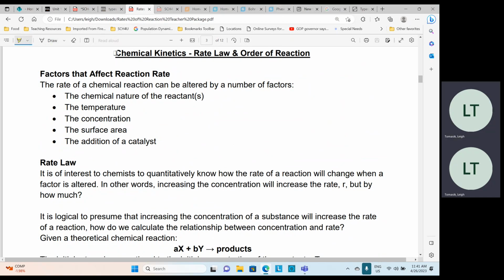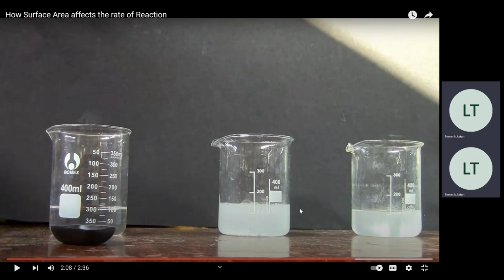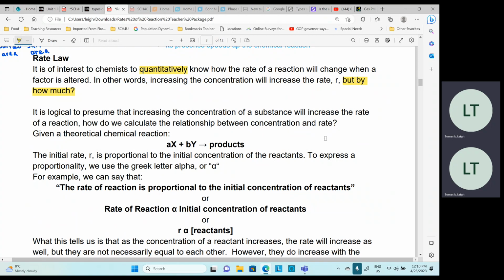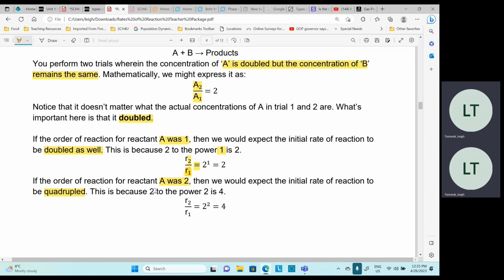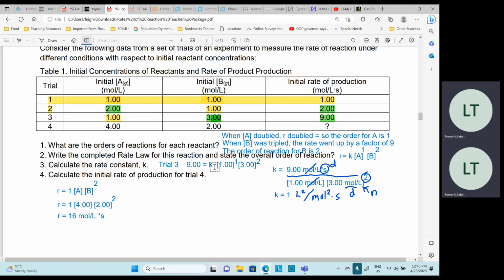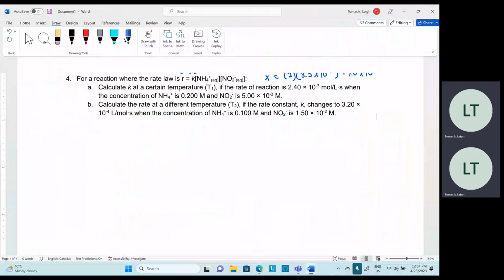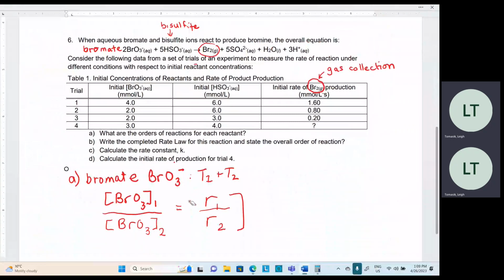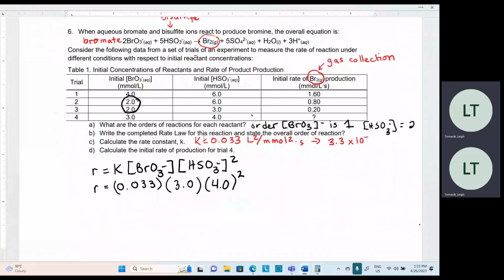SCH4U Rates Lesson 2